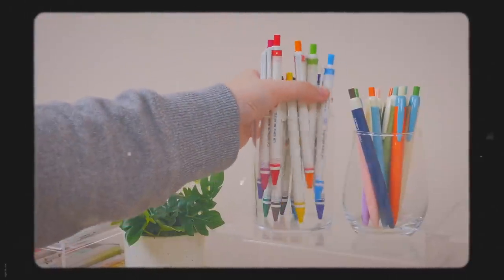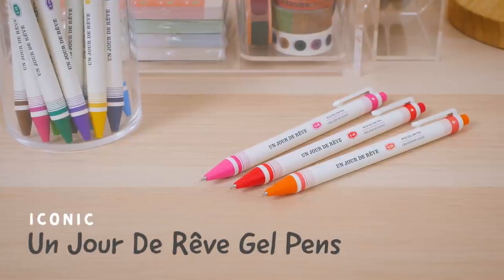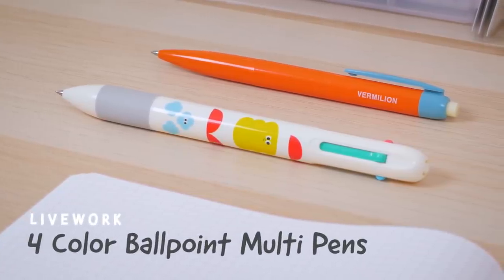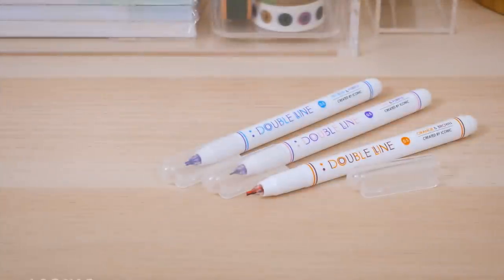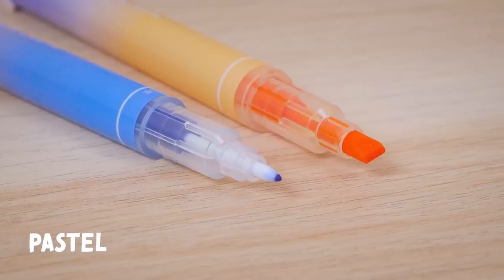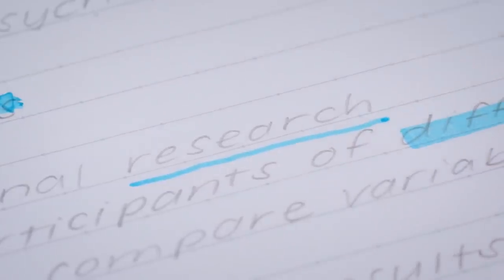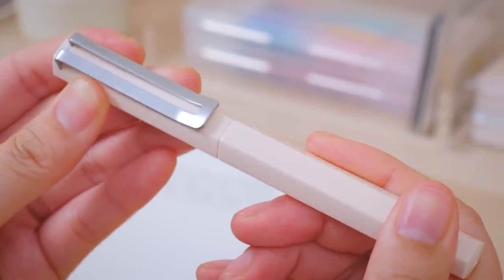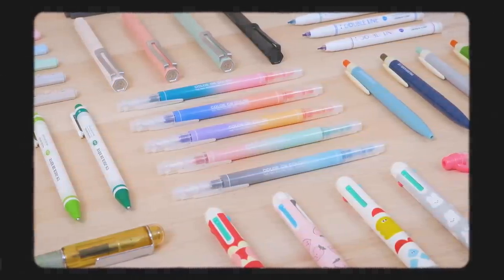10 Korean Pens We LOVE 🥰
Korean stationery may not be as well known as Japanese stationery, so we're here to introduce some of our favorite Korean pens! From colorful gel pens to interesting markers, shop all of the items we mention

0:00 Intro

0:23 Gel Pens
0:27 Iconic Color TwinPen Gel Pens
0:52 Iconic Un Jour de Rêve Gel Pens

1:10 Ballpoint Pens
1:14 Livework Ballpoint Pens
1:46 Monami 153 Ballpoint Pens

2:09 Markers
2:11 Iconic Double Line Marker Pens
2:40 Livework TwinPen Double-Sided Markers

3:13 Highlighters
3:17 Dong-A Miffy Twin Underliner Highlighters
3:38 Morris Justclick Pastel Retractable Highlighter

3:56 Fountain Pens
4:01 Monami 153 Neo Fountain Pens
4:22 Monami Rein Fountain Pens

4:44 Summary Chart
4:57 End Screen Links